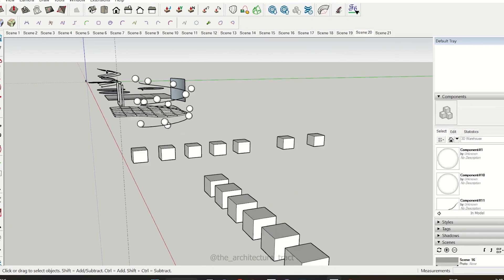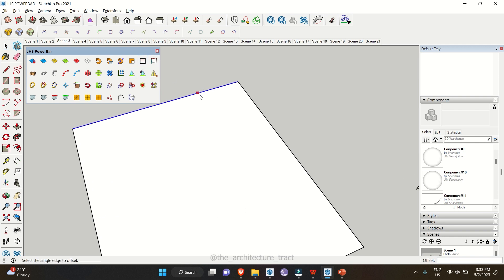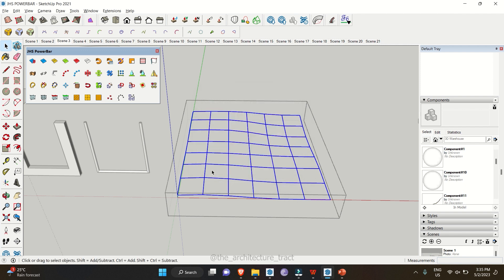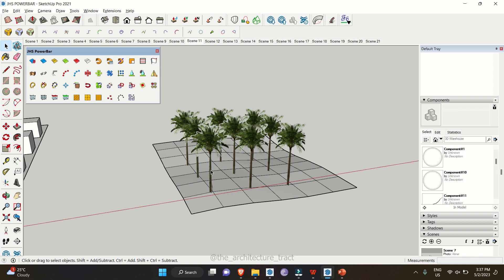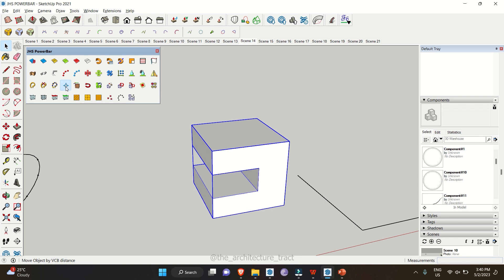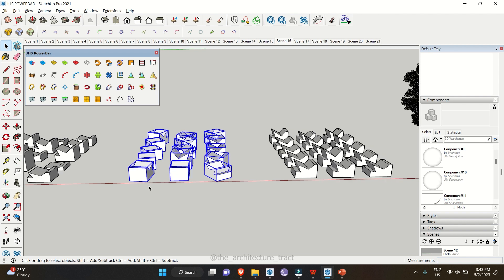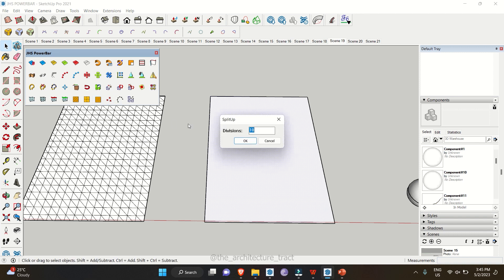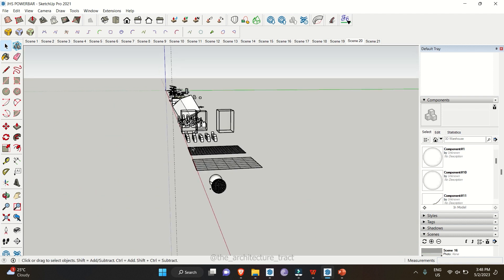JHS POWERBAR - 35+ Tools for SketchUp - All Explained! | Architecture Tract | With Manan Hans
In this video, we will Cover JHS POWERBAR | JHS Tool bar
Download all extensions from here 👇🏻